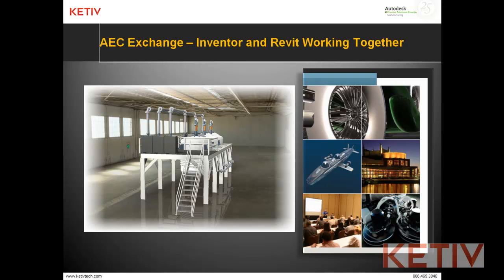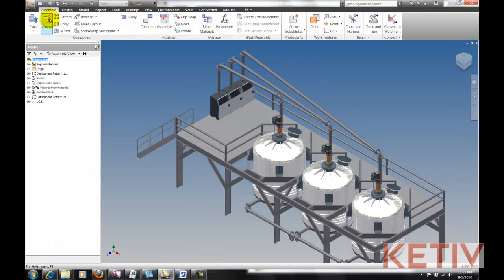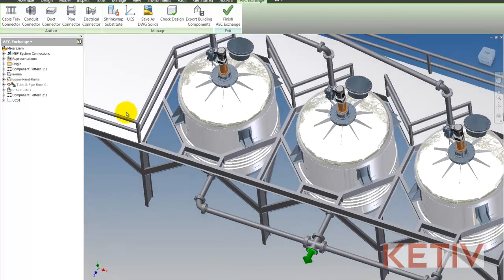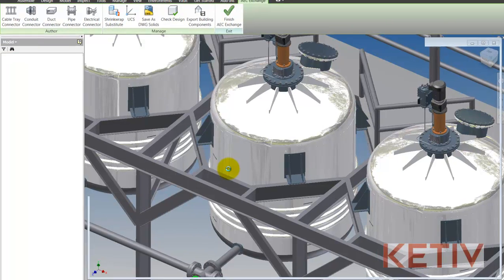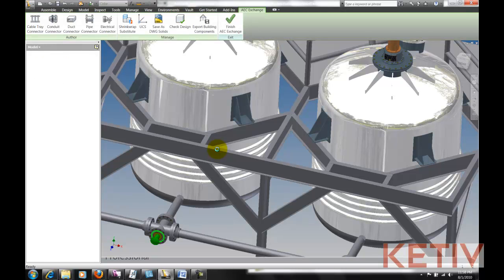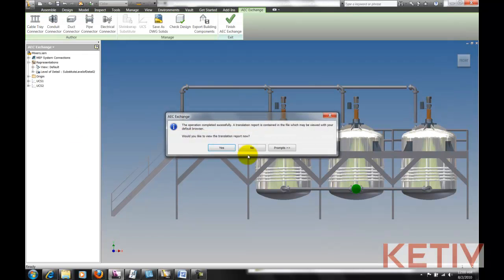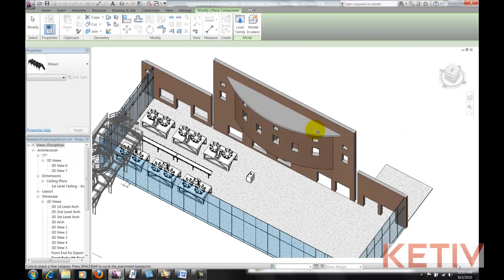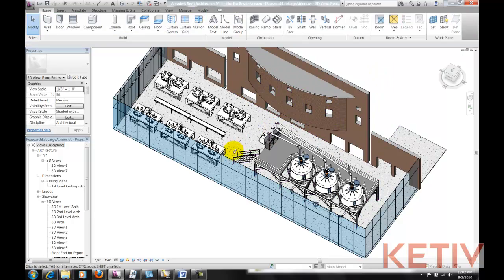Autodesk AEC Exchange - Autodesk Inventor and Autodesk Revit Working Together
I've been fortunate enough to be on the edge of what AEC Exchange can do, and watched expand as becomes more and more powerful.

Here's a video of and Inventor model being prepared and sent to Revit.

Thanks to the Autodesk team for the dataset!